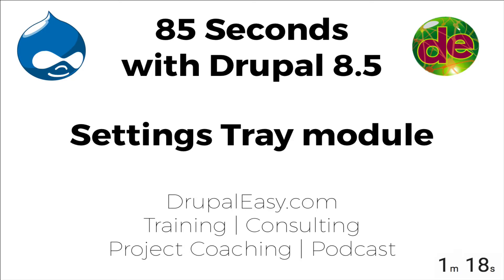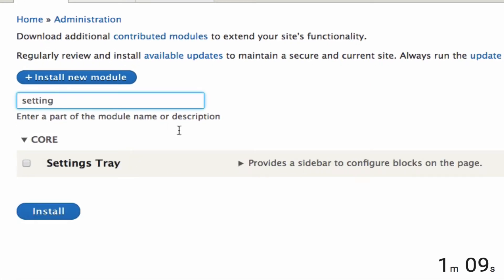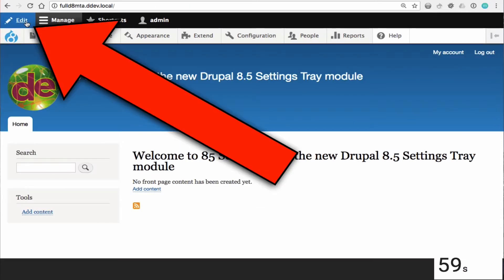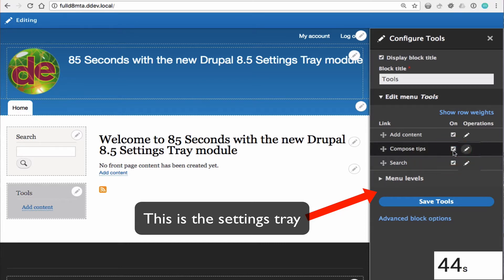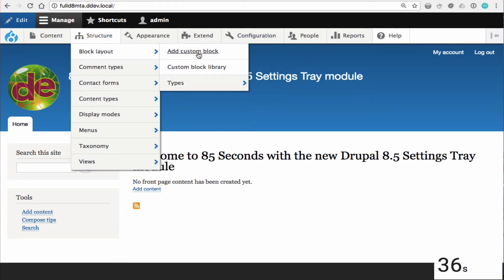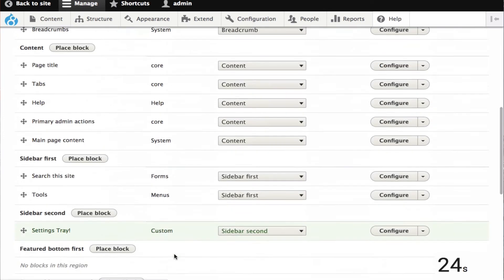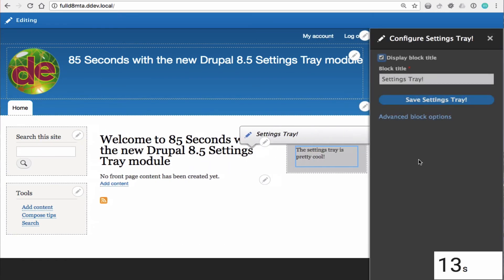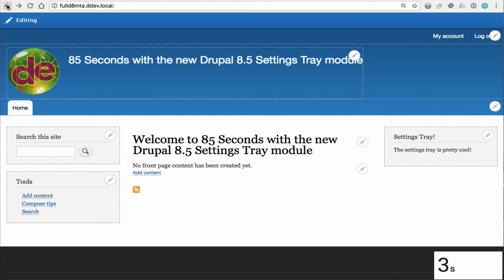85 Seconds with Drupal 8.5: Settings Tray module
Mike Anello from DrupalEasy.com introduces the newly-stable Settings Tray module from Drupal 8.5 in this 85-second screencast.